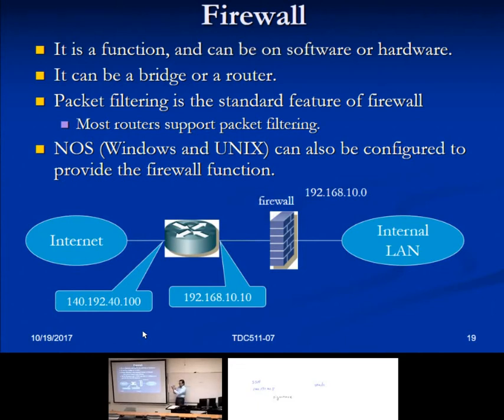Why firewall is behind an edge router